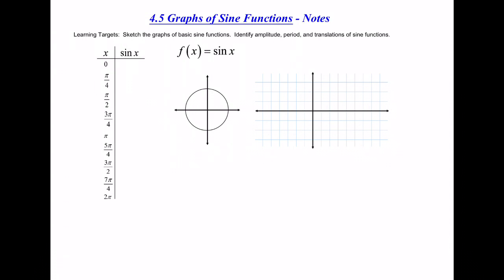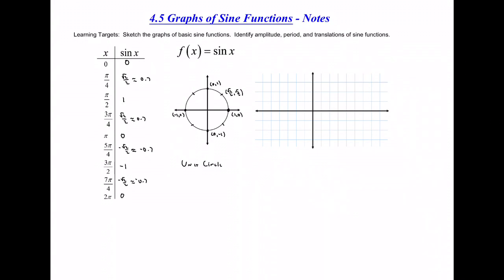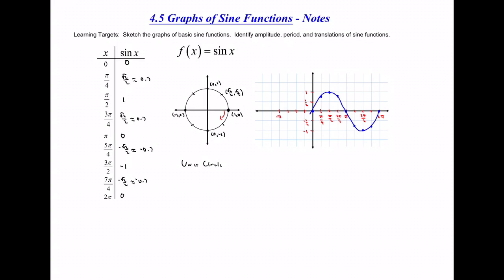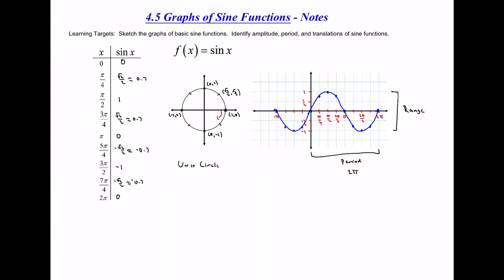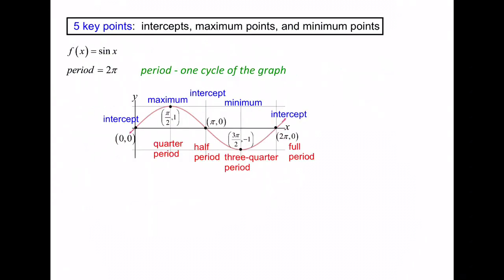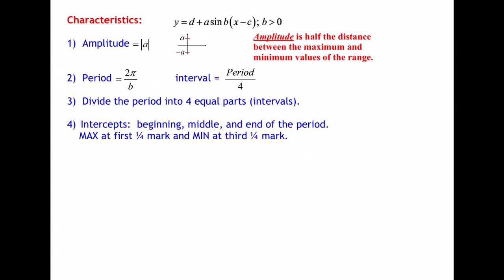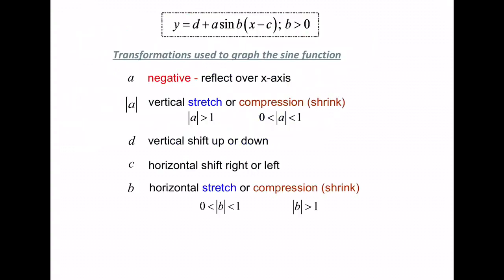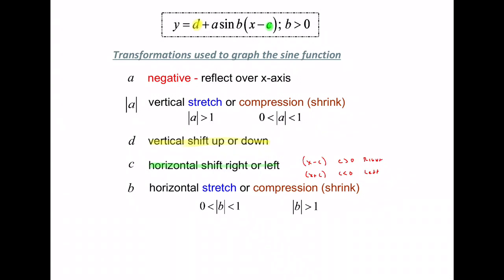4.5A Graphs of Sine Functions - Notes